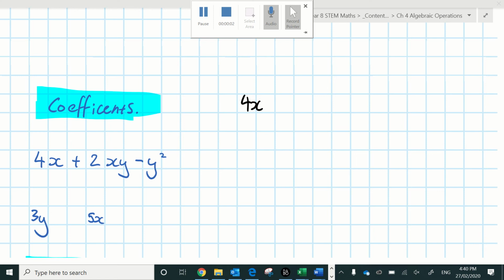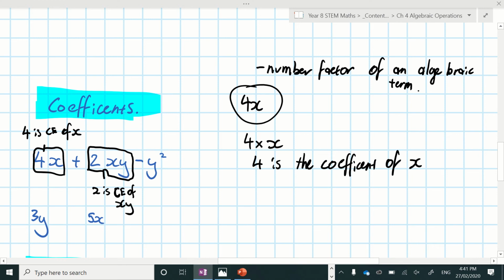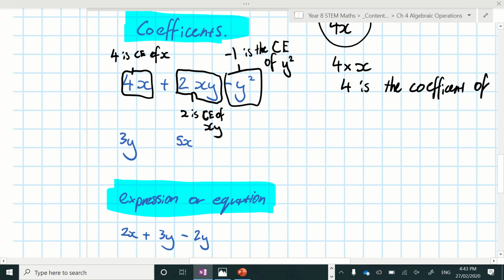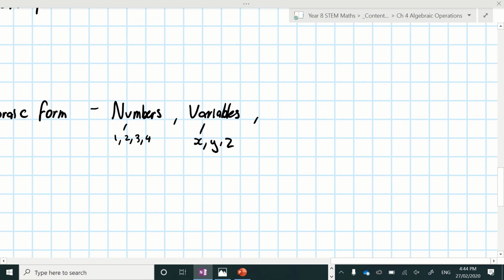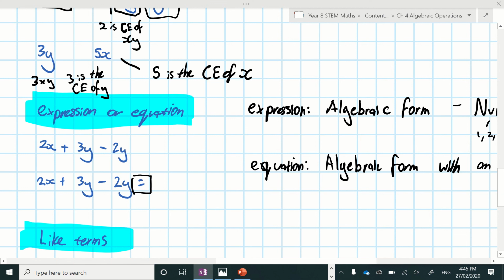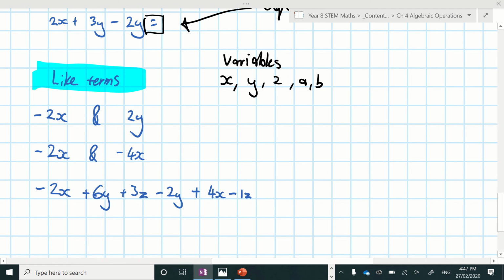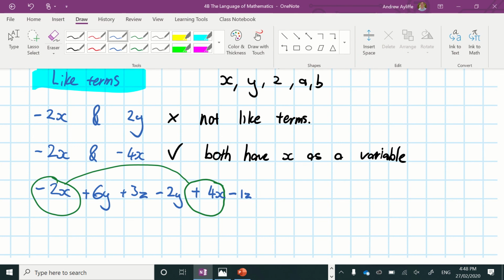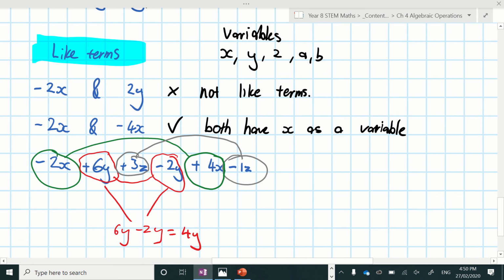Year 8 3B Algebraic Language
What is a:
Coefficient
Like Term
Expression
Equation